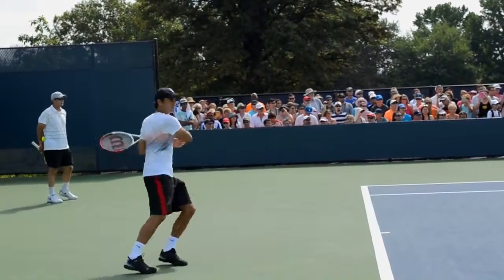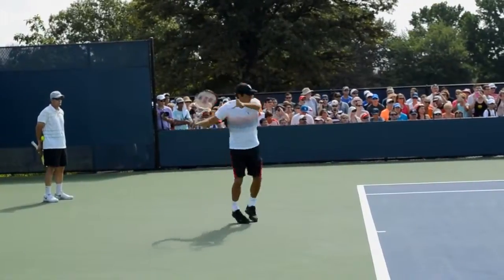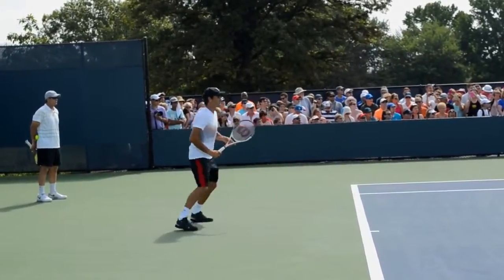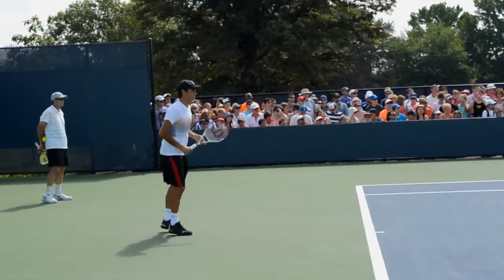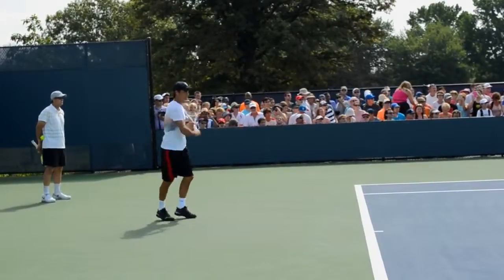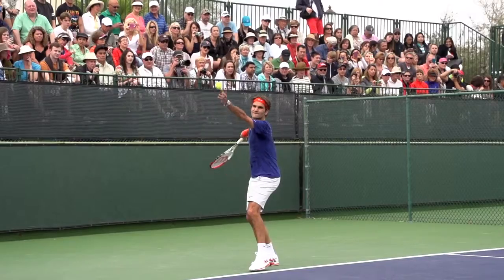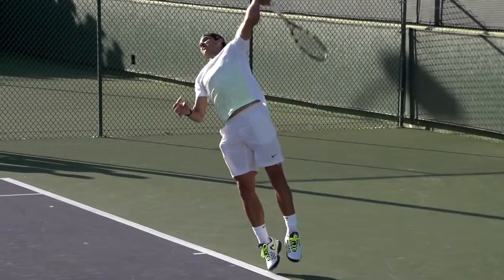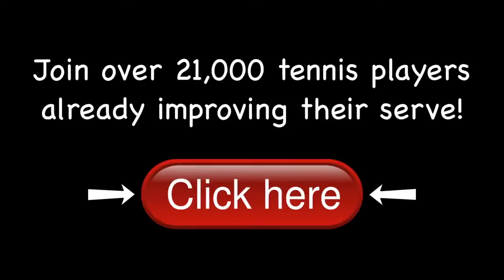Roger Federer Forehand and Backhand 6 - 2013 Cincinnati Open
Footage of Roger Federer hitting his forehand and backhand at the 2013 Cincinnati Open.